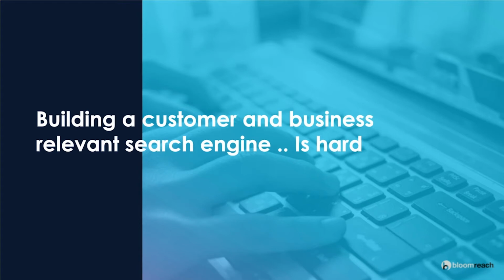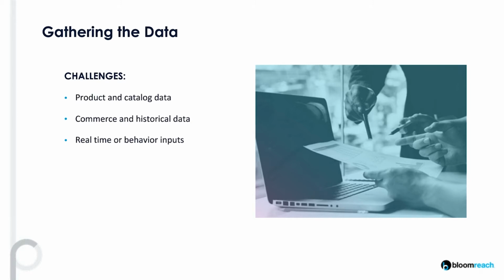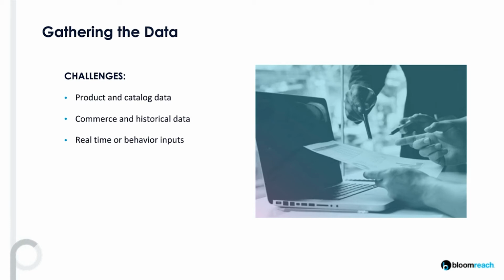Why DIY search is hard: The data challenge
Listen to John Klein from LiveArea, a PFS Agency, and Romil Shah from BloomReach discuss the challenges of using an out-of-the-box or DIY search solution and how to pivot your search strategy into a successful one. The first of 5 challenges is gathering data.